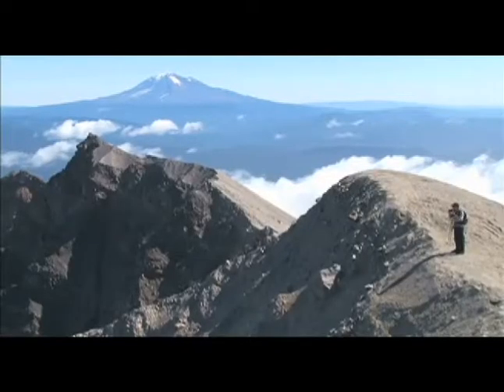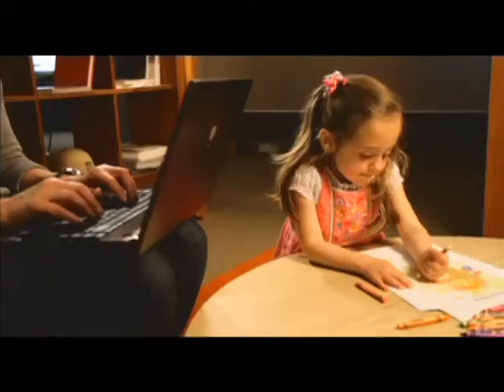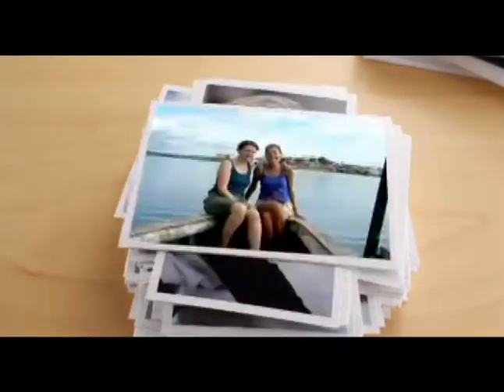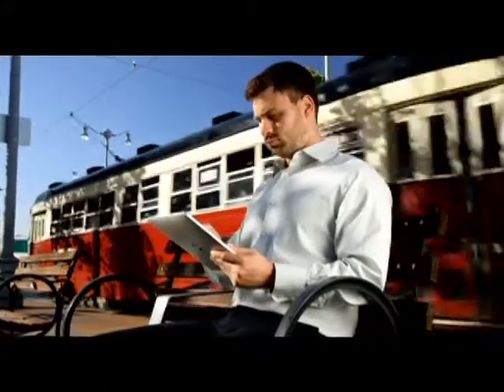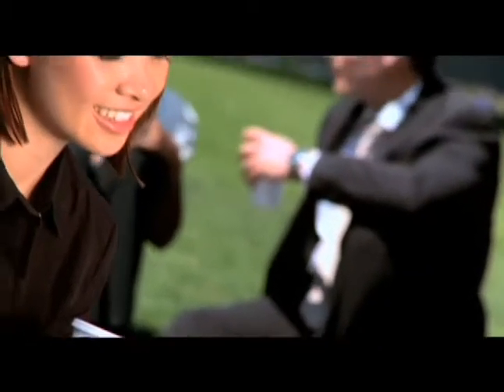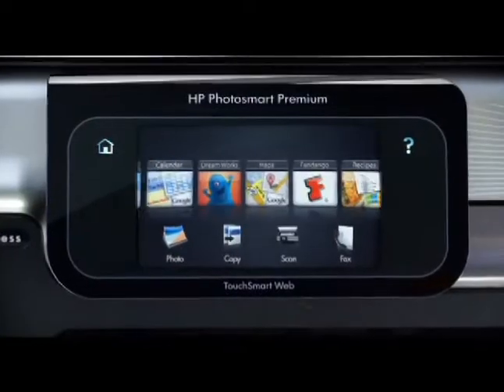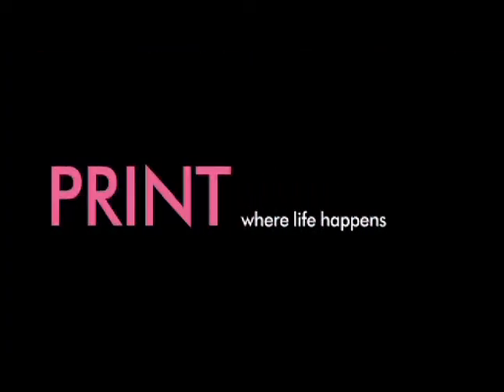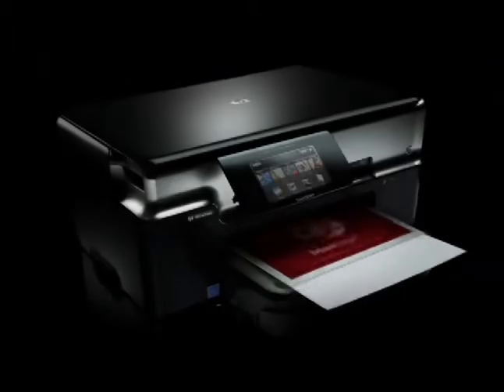HP WebConnected Trailer.wmv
Hewlett-Packard WebConnected Trailer